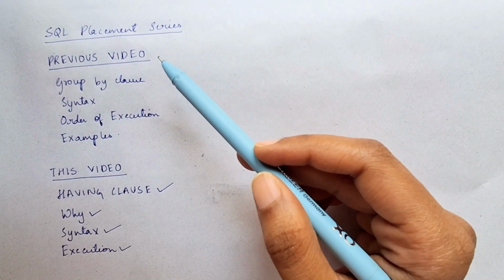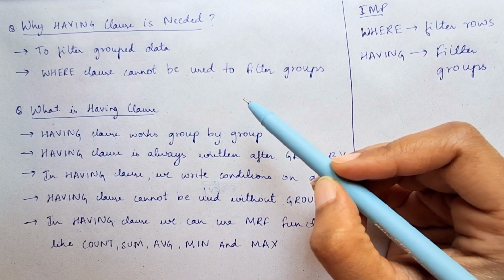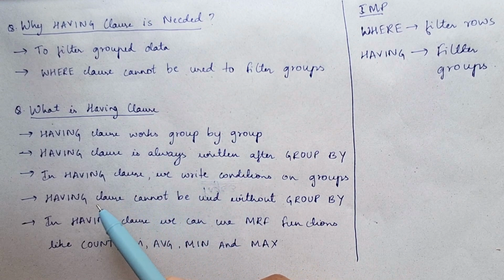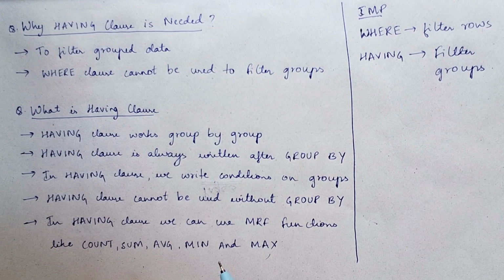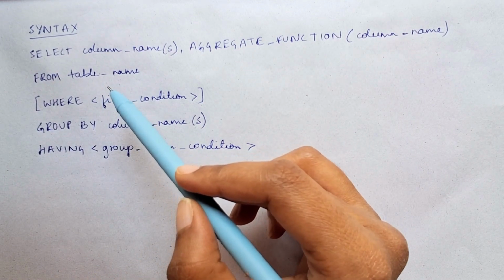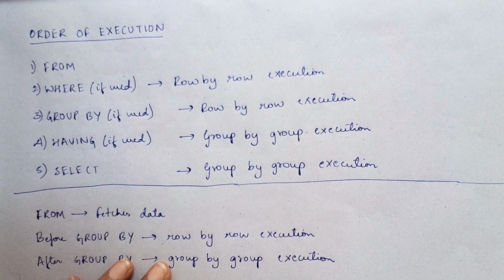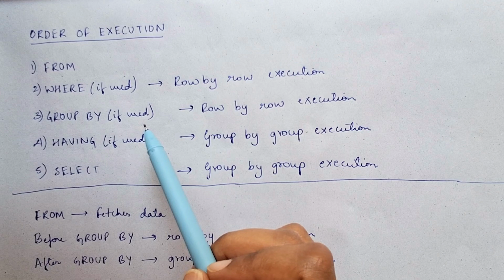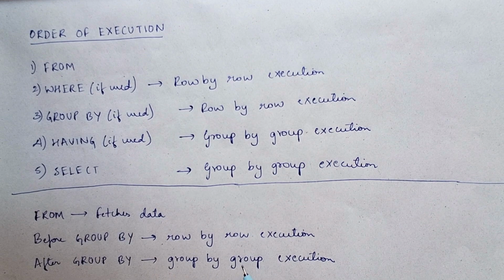SQL Part 11 | HAVING Clause in SQL | Syntax & Execution Order | Placement Series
In this video, we explain the HAVING clause in SQL in a clear and beginner-friendly way.

This is Part 11 of our SQL series, where we focus only on:
• Why the HAVING clause is needed
• Difference between WHERE and HAVING
• Syntax of the HAVING clause
• Order of execution in SQL
• Row-by-row vs Group-by-group execution

No example queries are covered in this video.
In the next video, we will understand the HAVING clause using real SQL examples.

📌 Important interview questions related to the HAVING clause are posted in the pinned comment section.
Make sure to go through them and write your answers in the comments for practice.

This video is useful for:
• Placement and exam preparation

🔁 Share with friends learning SQL